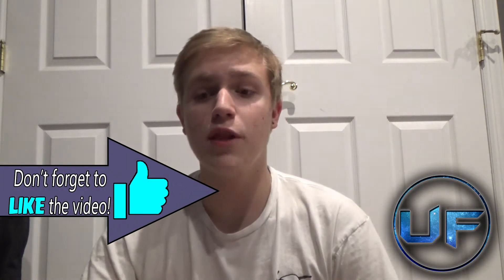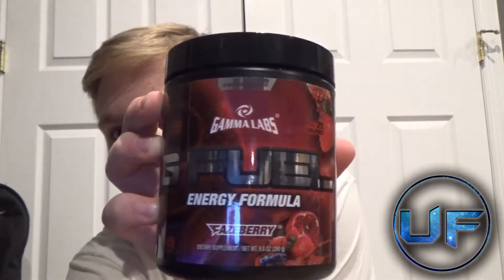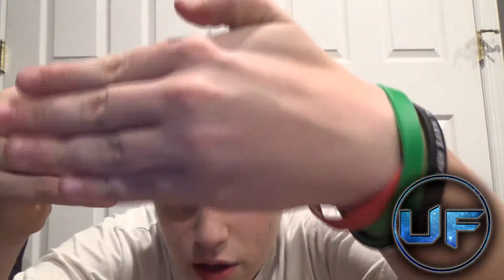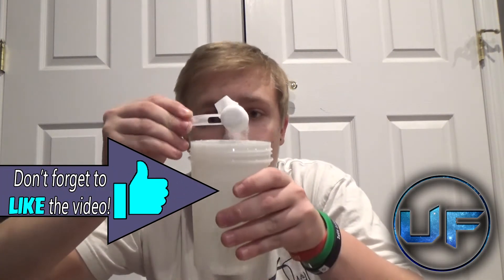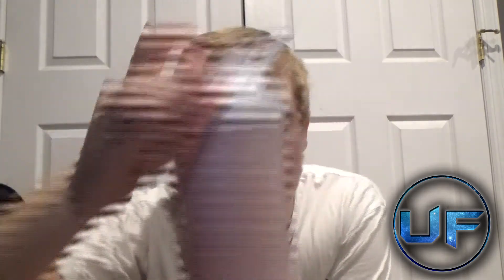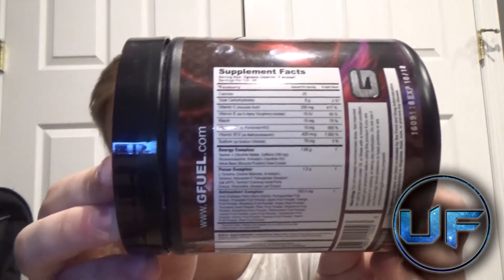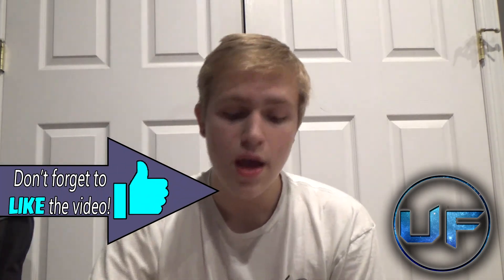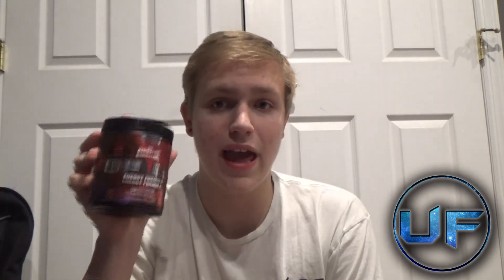HONEST REVIEW: G Fuel by Gamma Labs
In this video, you can watch my honest review of the G Fuel product by Gamma Labs! In this video, we taste, smell, and test the Fazeberry flavor of G Fuel. It is meant to enhance your focus, increase your endurance, and give you energy, and it WORKS!

FREE Cod Points, DLC, Playstation Gift Cards, & More!

MUSIC